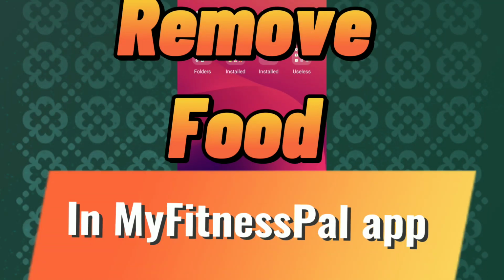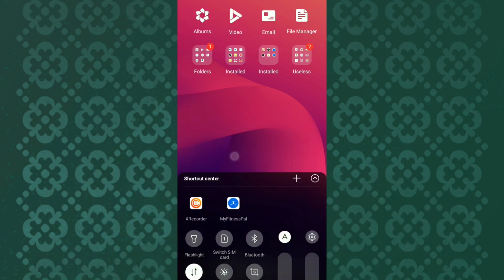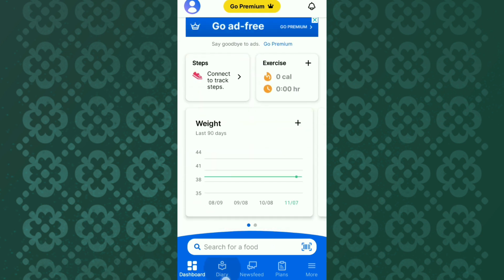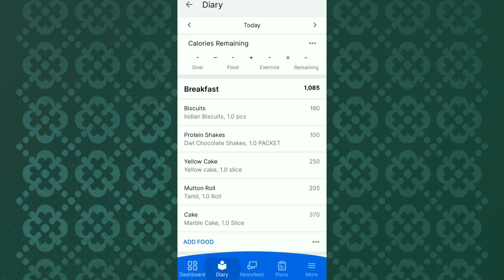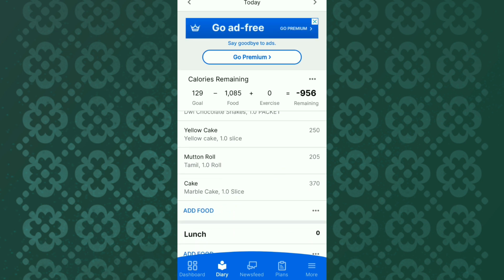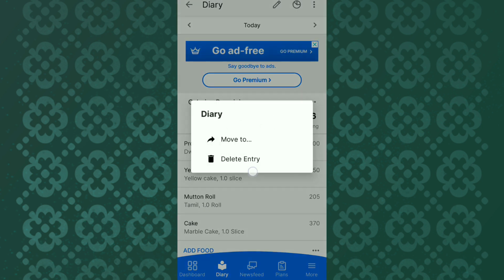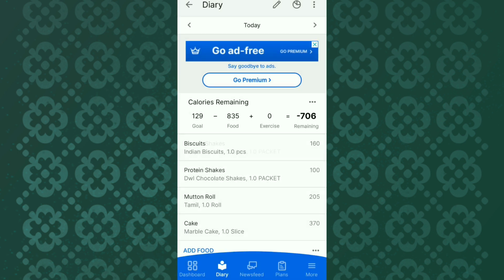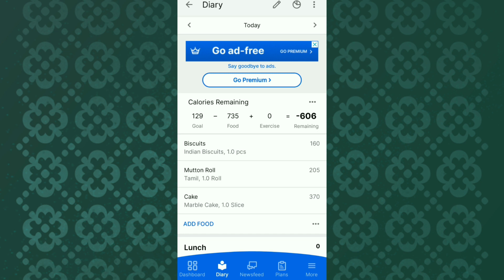How to Remove Food in MyFitnessPal app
Title: How to Remove Food in MyFitnessPal App | Step-by-Step Guide

In this video, we will guide you on how to remove food in the MyFitnessPal app. Whether you accidentally added the wrong item or want to delete a previously logged meal, we've got you covered. Our step-by-step tutorial will help you navigate the app and remove unwanted food entries effortlessly.

Queries Solved:
1. How to delete food in MyFitnessPal app
2. Removing incorrect food entries in MyFitnessPal
3. Clearing logged meals in MyFitnessPal